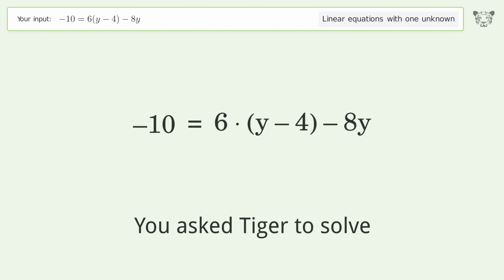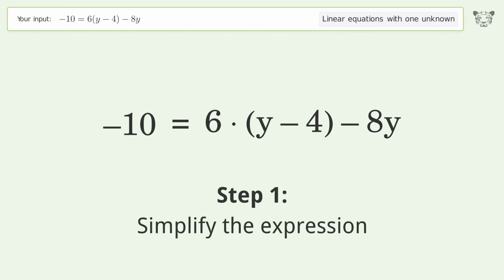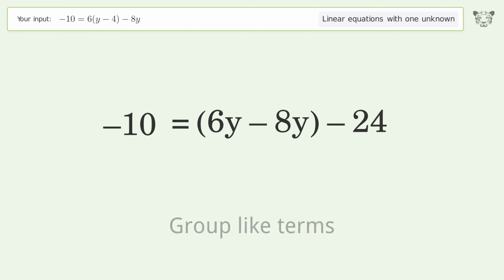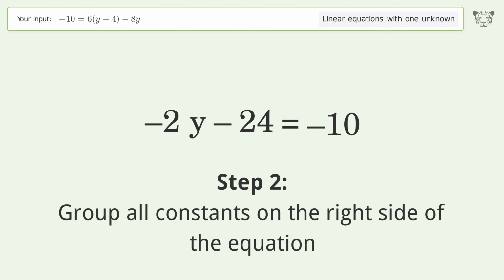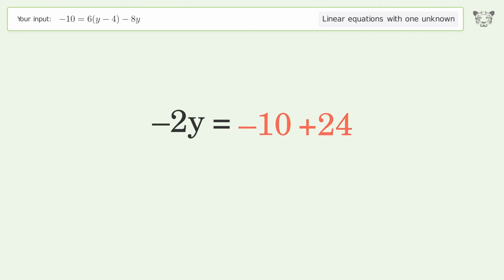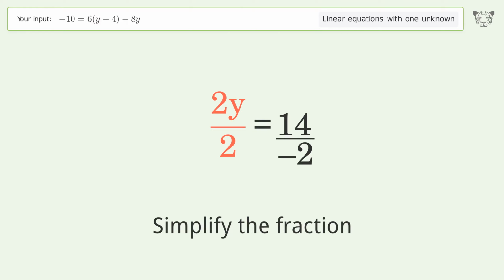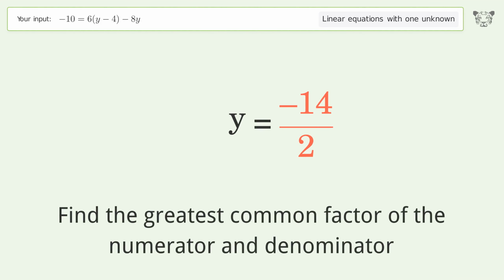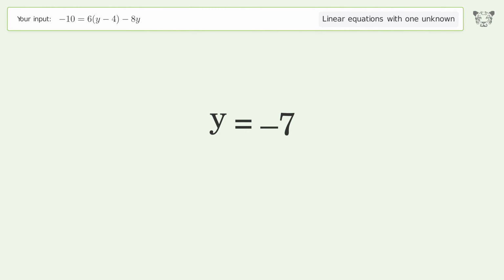Linear equation with one unknown: Solve -10=6(y-4)-8y step-by-step solution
Solving -10=6(y-4)-8y using the linear equation with one unknown solver

for a step-by-step and more tips and tricks for dealing with linear equations with one unknown.